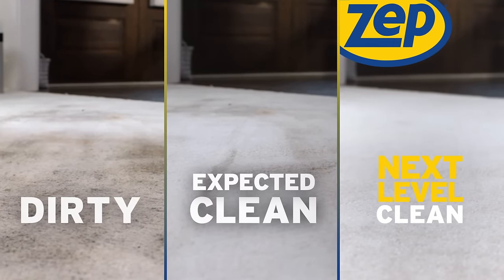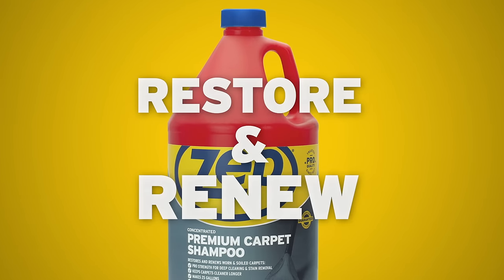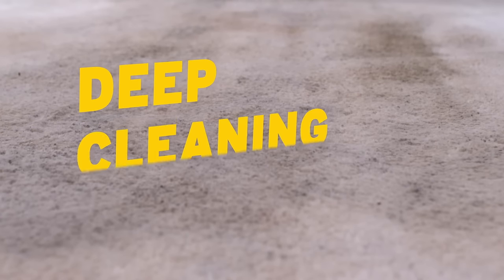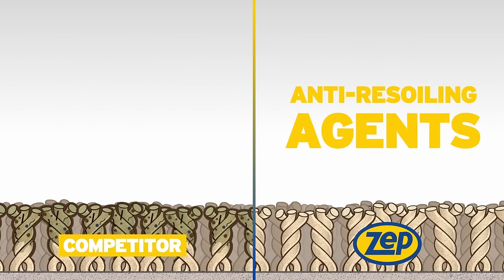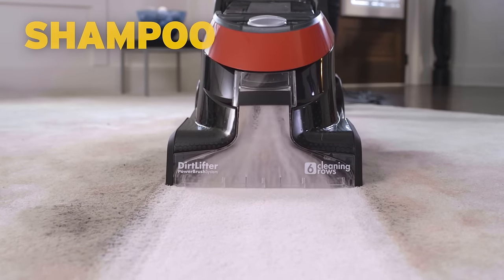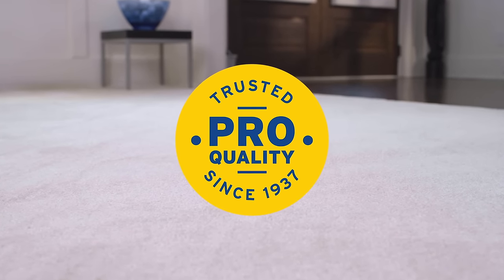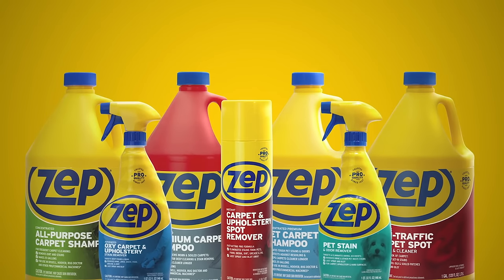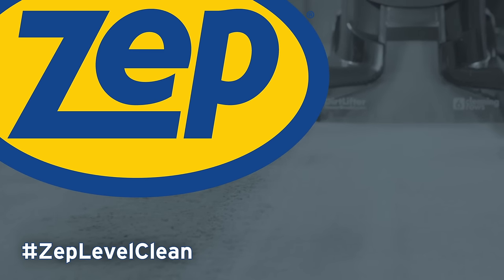Zep Commercial Carpet Cleaner Solution in Action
Flipping a house? Getting an apartment ready for new tenants? Managing customer carpet cleaning? Whether it's a quick project or a daily duty, Zep commercial carpet cleaner solution is a premium carpet stain remover, penetrating deep into rugs to lift out dirt, dust and discoloration.

Used with an extractor or steam carpet cleaning machine, Zep's Concentrated Premium Carpet Shampoo provides a deep carpet cleaning and is designed to resist future stains so you can go longer between cleanings.

Test carpet cleaner solution on inconspicuous area before use. Allow to dry and look for discoloration. Stop use if noted.

1. Vacuum the area thoroughly
2. Use high-traffic carpet stain remover to pre-treat heavily soiled areas
3. Shake carpet stain remover well and dilute 5oz with one gallon of warm water unless otherwise noted on cleaning machine instructions (rinse rented machines thoroughly).
4. Run steam cleaner with solution
5. Allow to dry - place plastic or cardboard under furniture legs to prevent staining carpet while it dries and keep pets and children off carpet while wet
6. Vacuum thoroughly

Home Depot

Clean like you've never seen.
 - Follow Instructions for Use and Care
 - Wear eye protection and chemical resistant gloves and shoes. Masks and proper ventilation may also be required. Refer to the most current safety data sheet.